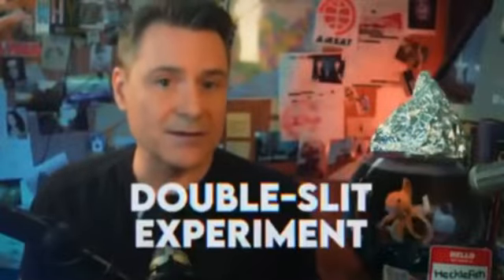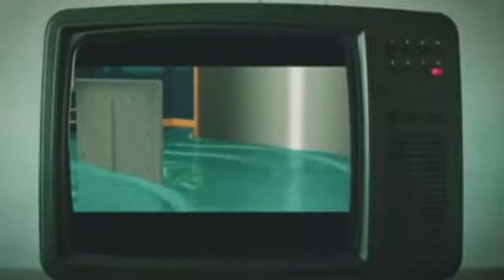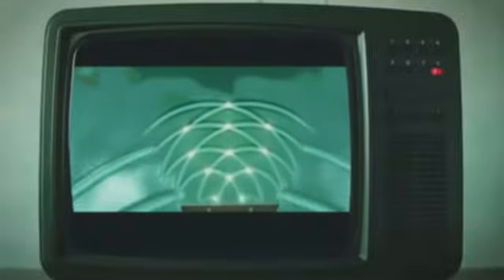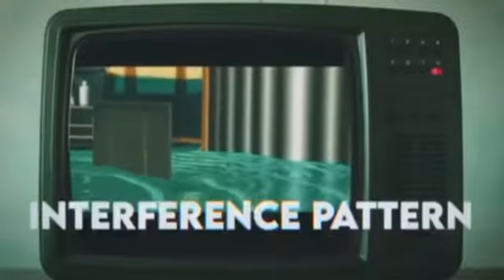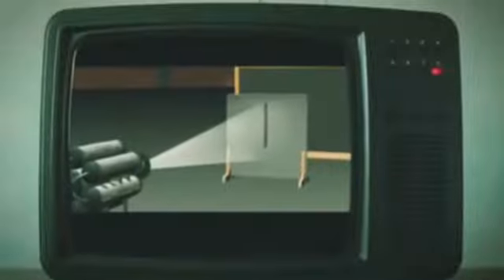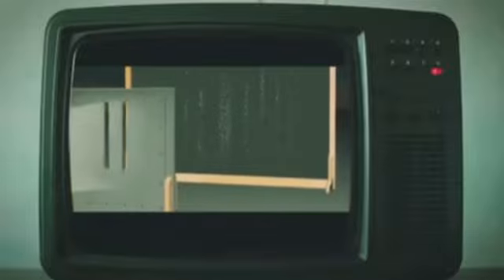Fundstück von Telegram über David Icke´s "The road map"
Die deutschen Untertitel sind verfügbar